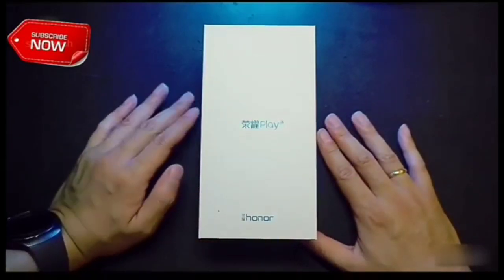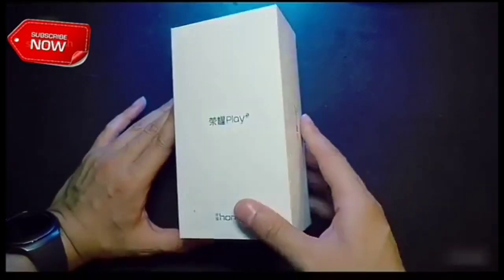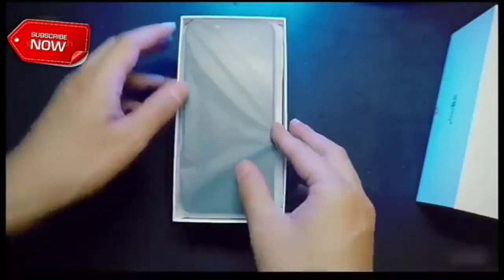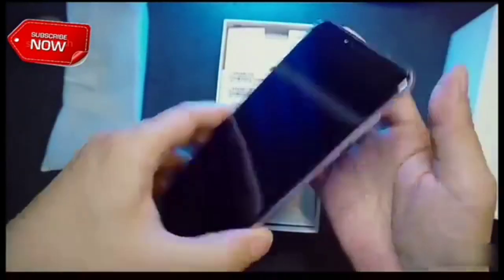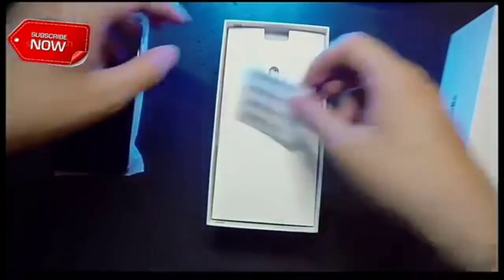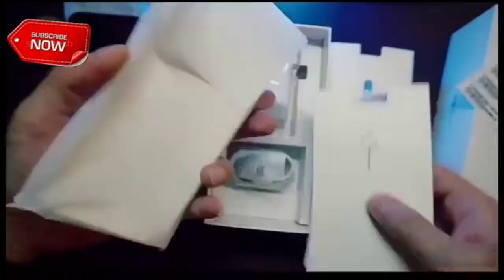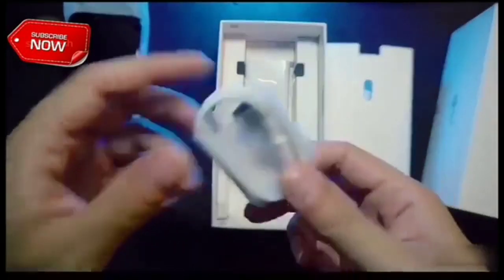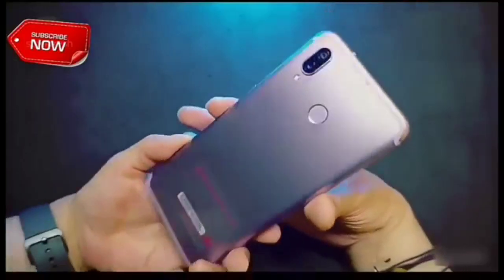Huawei Honor play unboxing l the cheapest gaming smartphone 2018 l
Flaunting a big notched 6.3-inch Full HD+ display, the Honor Play is powered by an octa-core HiSilicon Kirin 970 chipset and 4GB of RAM. The device is equipped with a 16MP front shooter and dual 16+2MP primary camera. Based on Android 8.1 Oreo, the smartphone is backed by a 3,750mAh battery. There is a rear-mounted fingerprint reader and the device packs 64GB of expandable internal storage space.